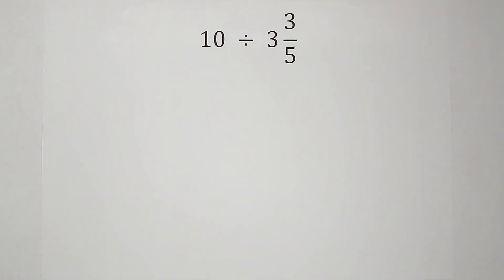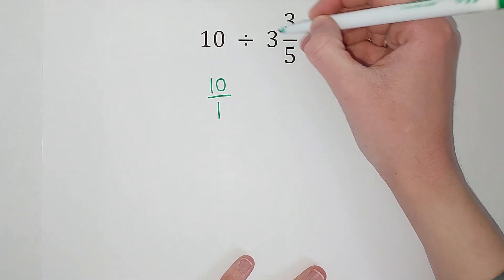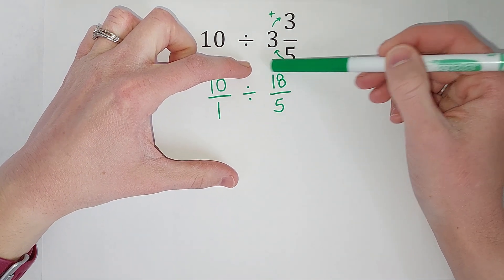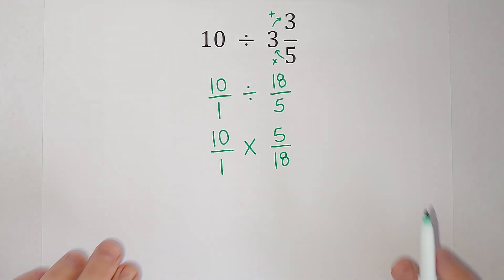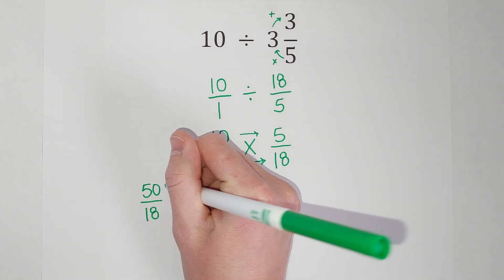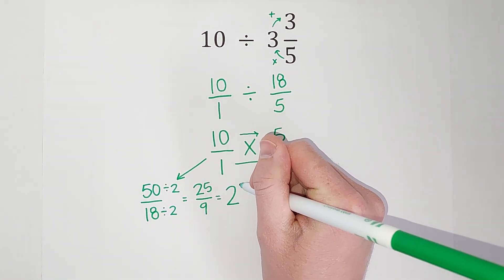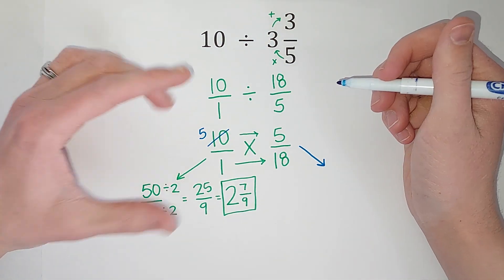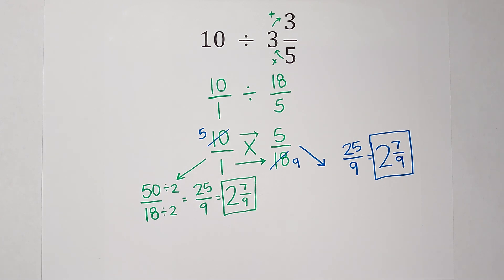How to Divide a Whole Number by a Mixed Number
To divide a whole number by a mixed number, first we're going to make the whole number look like a fraction by putting it over a one. Then, I am going to convert the mixed number into an improper fraction. Once we do this, we flip our second fraction (fancy word: reciprocal) and multiply. From here, simplify and turn back into a mixed number if applicable!